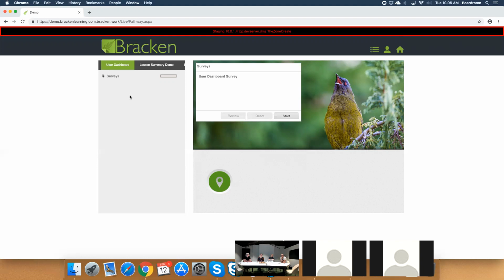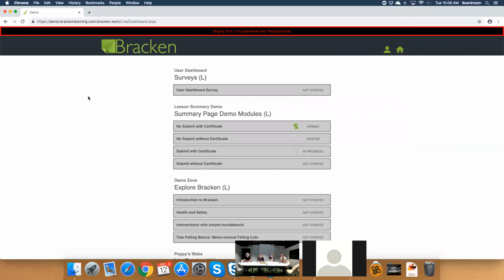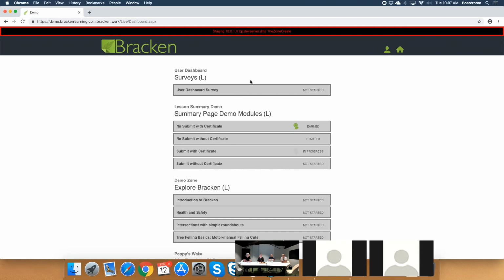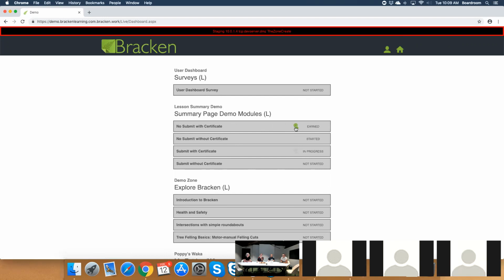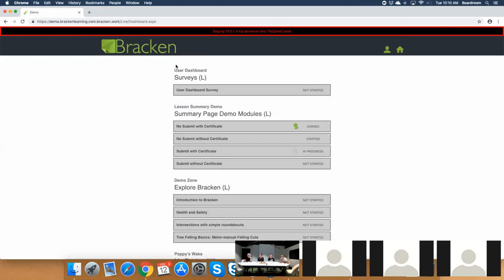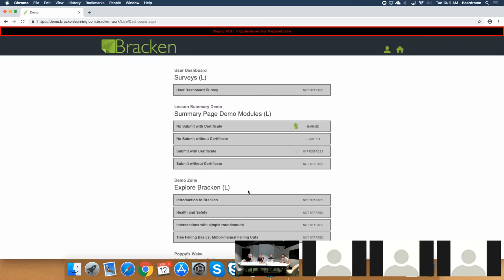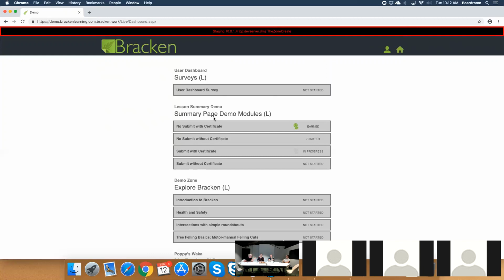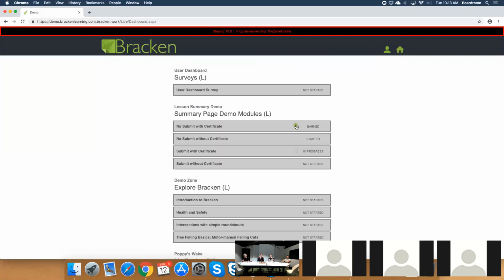Bracken eTraining - User Dashboards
Our first eTraining of 2019 focused on our new feature, the "User Dashboard".
Check out the video to get an overview of the beta form of this feature.